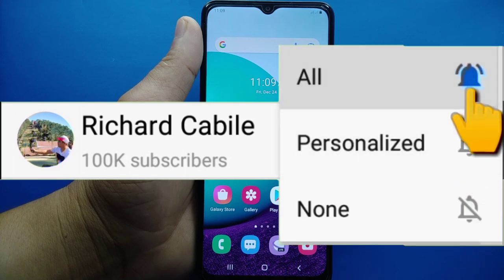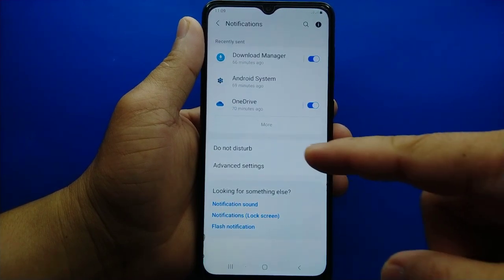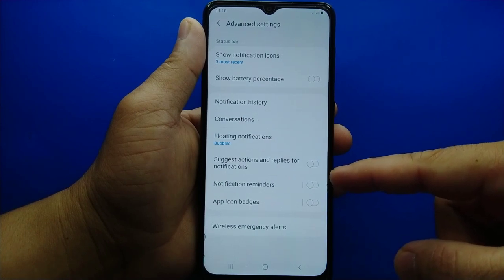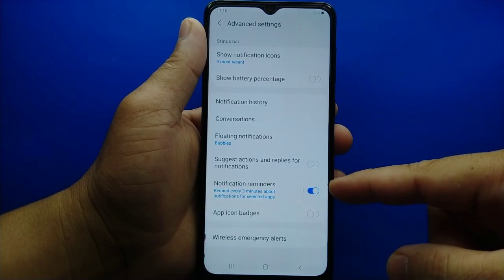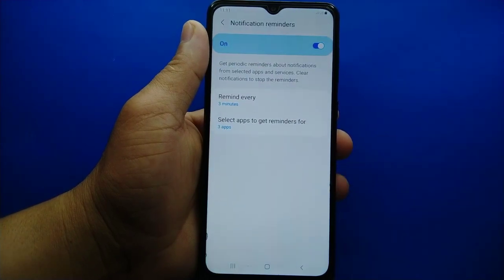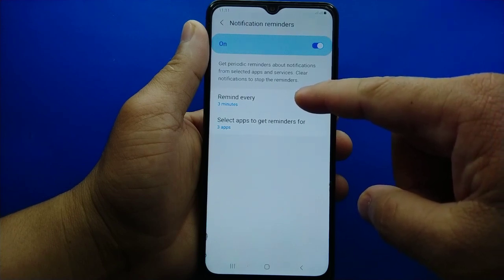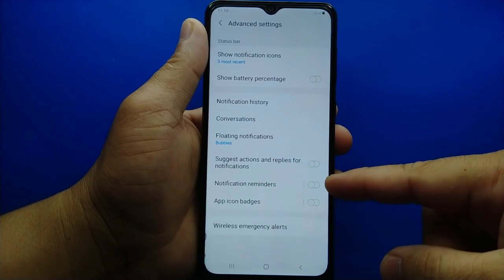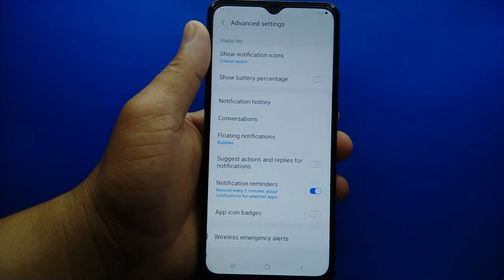How to Turn ON or OFF Notification Reminders on Samsung Galaxy A02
Do you want to turn on or off notification reminders on samsung.  In this tutorial I will teach you how to turn on or off notification reminders on Samsung Galaxy A02 mobile phone.

Thanks...